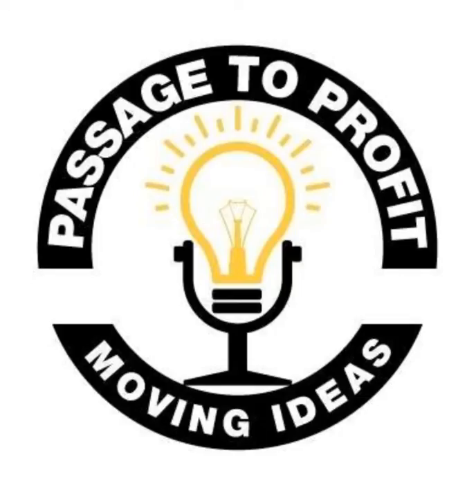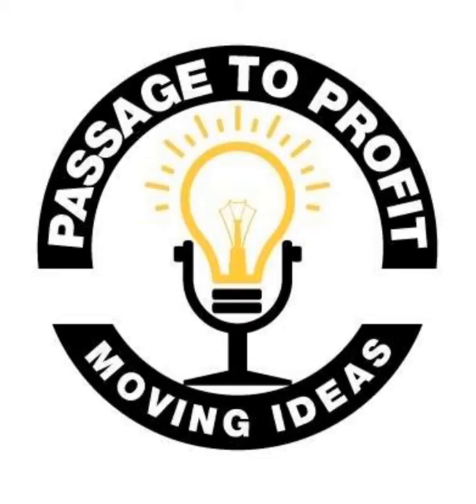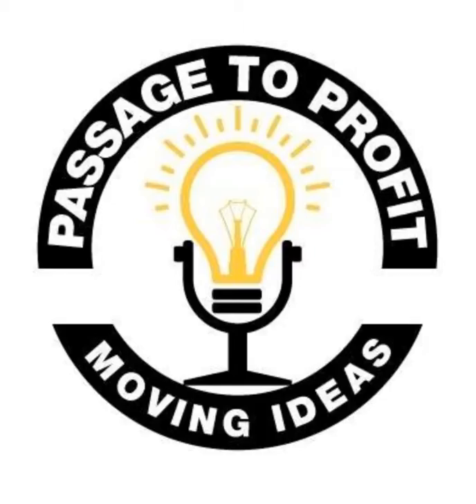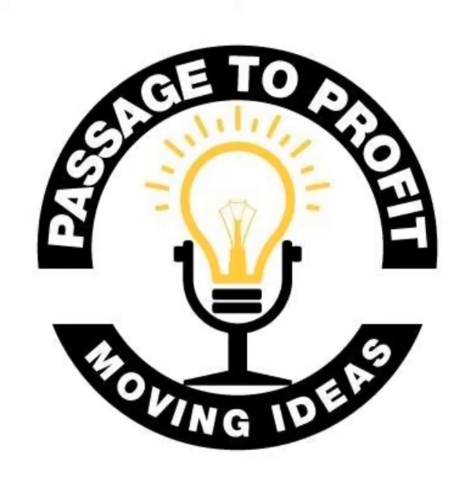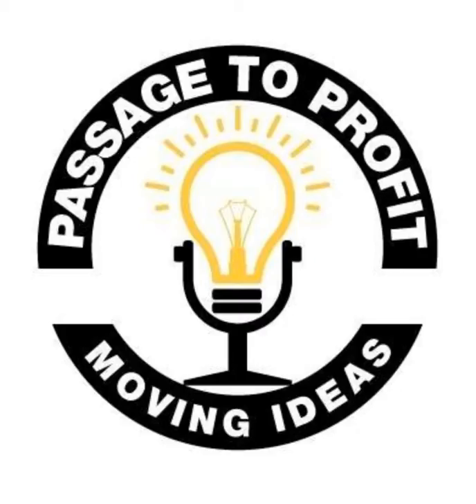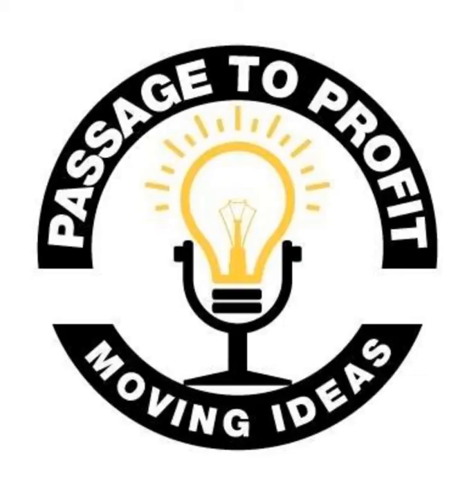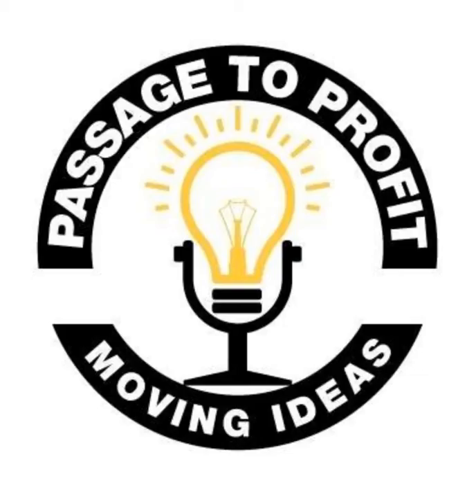Manufacturing Advice for Entrepreneurs with "The Inventress", Lisa Ascolese 07-28-2019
Lisa Ascolese, "The Inventress" offers a gold-mine of knowledge on the manufacturing process that all entrerpreneurs and inventors need to know!  Lisa has been inventing solution oriented products for more than 38 years and helps her clients, inventors and entrepreneurs develop products from concept to fruition,

The Executive Spotlight for this episode is Deborah Silver, the Executive Director of the Professional Science Master’s Program at Rutgers, The State University of New Jersey.  She helped found and build the program to include all areas of science and technology, geared toward the entrepreneur.

 Featured Pitchers:

Micah B. Lewis with My Bag Check, the only on-demand baggage pickup and delivery service in New York,

Pat Guariglia with Roxi app, an easy way to hire freelance bartenders, servers, waitstaff, clean-up workers, and more for private parties and events,

Ben Mathew with Dovtail app, a revolution in the way organizations can easily receive donations & donors can give through their device,

for updates and the current pitch contest.